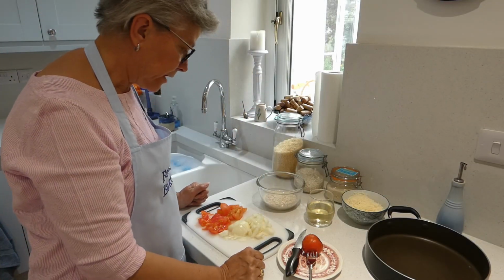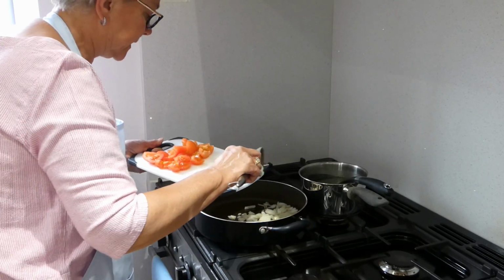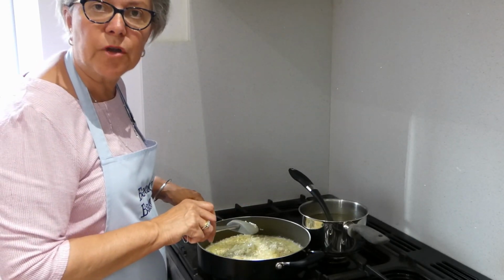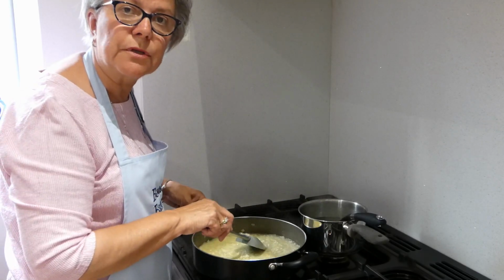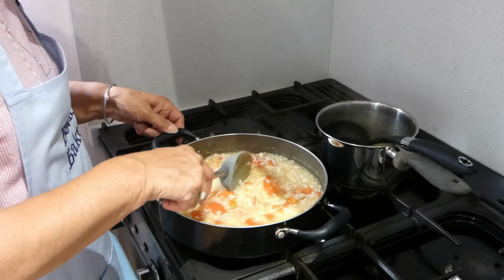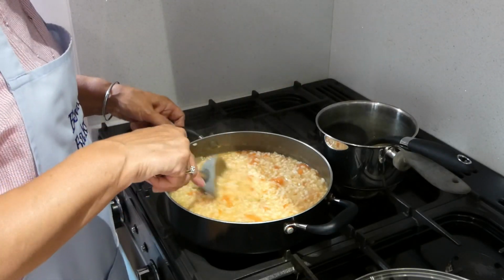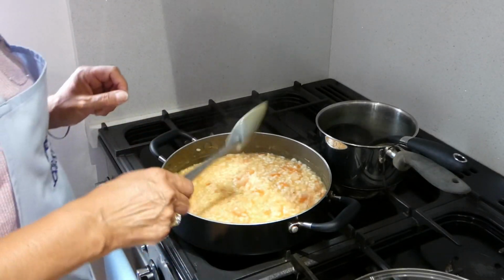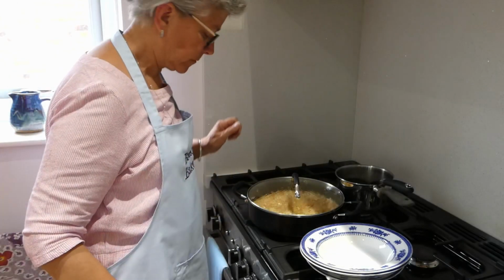Becky Bakes... Tomato and Cheese Risotto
All of my recipes are available to view and download/print

I absolutely love simple Italian dishes and this is one of the best. There's lots of Risotto 'hacks' out there, but the original method of spooning the stock into the rice is the best way in my opinion! Have a go, and let me know how you get on in the comments down below!

To follow this video you will need:

Large frying pan
Medium/ Large saucepan
Chopping board
Wooden spoon
Ladle

200g fresh tomatoes
2 tablespoons olive oil
1 onion, finely chopped
200g Arborio rice
1 glass of white win (optional)
750ml (approximately) chicken or vegetable stock, simmering
1 tablespoon chopped parsley (optional)
50-75g grated parmesan cheese

This is such a great dish to make all year round! I can't wait to hear how you get on!